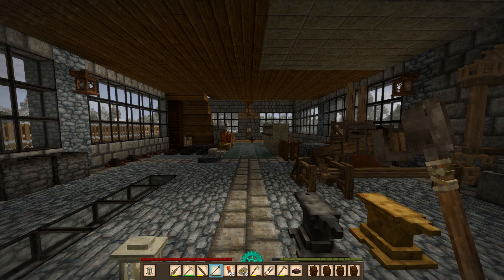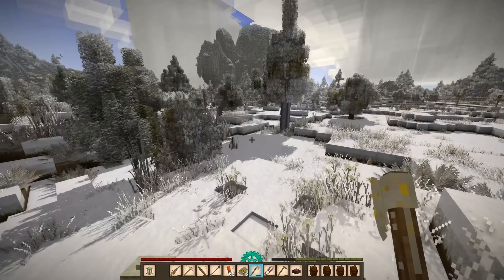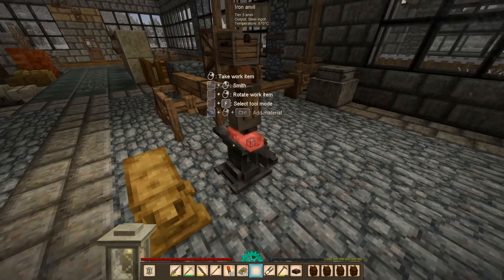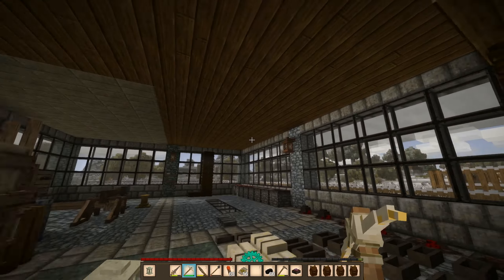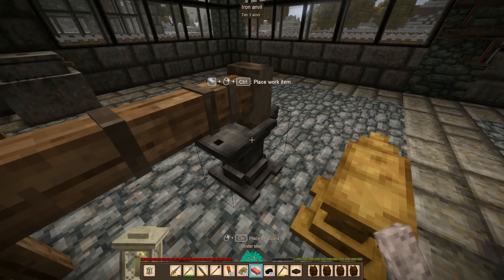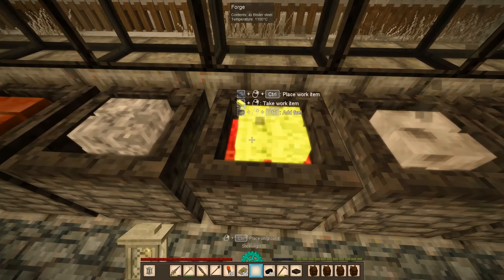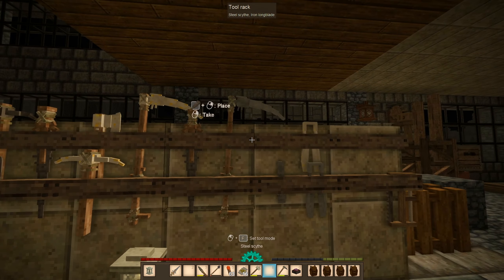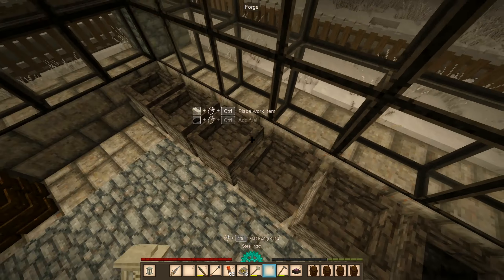Making Steel Tools - Let's Play Vintage Story 1.16 Permadeath Part 150 - Winter Season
In part 150 of this let's play of Vintage Story 1.16 played on Hardcore Wilderness Survival, I process the Blister Steel and make Steel Tools, the best tools in the game.

Vintage Story is an uncompromising wilderness survival sandbox game created by Austrian developer Anego Studios. Vintage Story is inspired by the TerraFirmaCraft mod for Minecraft. Find yourself in a ruined world reclaimed by nature and permeated by unnerving temporal disturbances. Relive the advent of human civilization, or take your own path. The gameplay presented in this video is from Vintage Story 1.16, also known as "Homesteading Part 2 & Combat Update", played on Hardcore Wilderness Survival settings during the Winter season, meaning Permadeath is enabled.